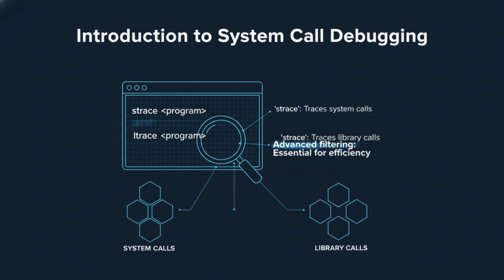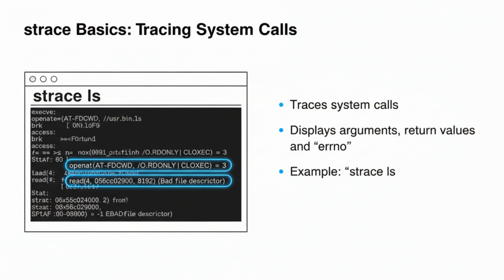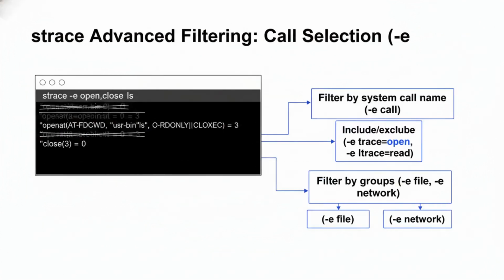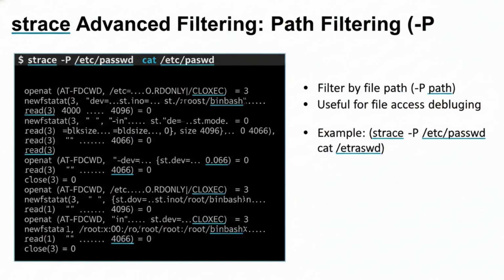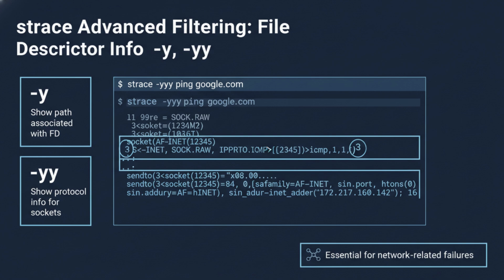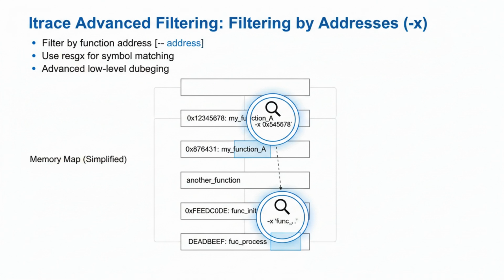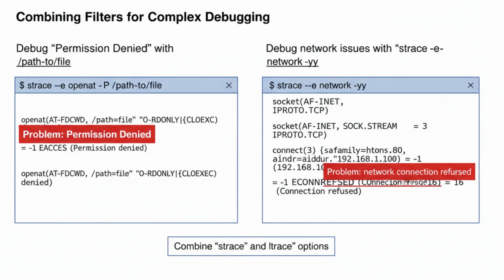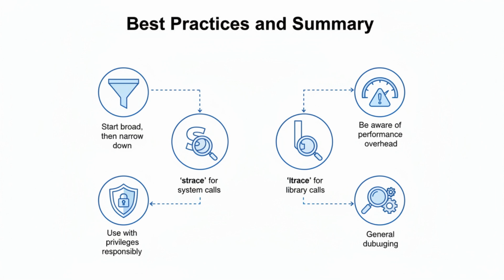Debug System Call Failures with strace & ltrace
As Linux developers and sysadmins, we often hit hard-to-track bugs when a process fails during system calls. In this video, you’ll see how to use strace and ltrace together — with powerful filtering options — to pinpoint exactly which syscall or library call is failing. We walk through real-world examples and show how to filter out noise, trace only relevant syscalls (like file, network or memory operations), follow child processes, and understand return values — even in closed-source binaries.